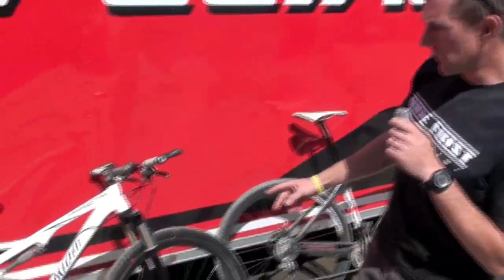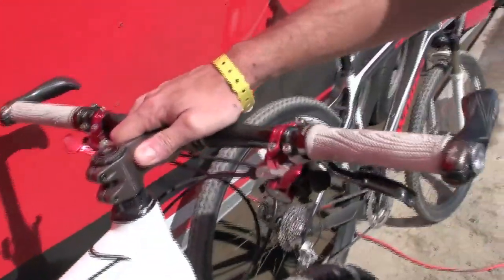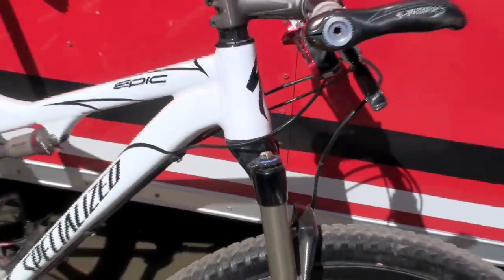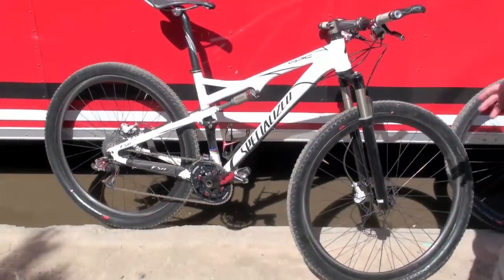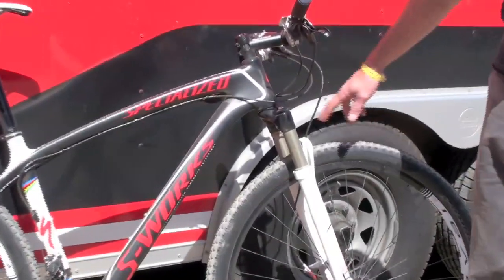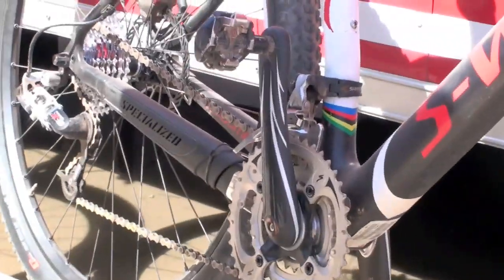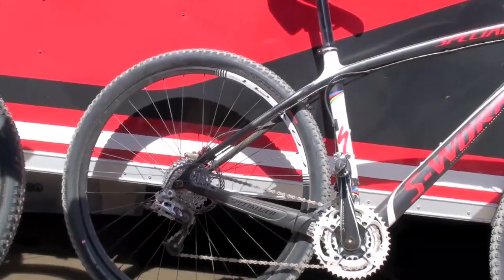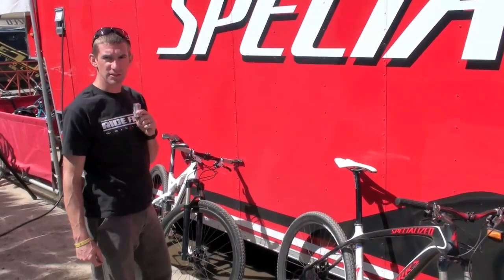Bikerumor - Sea Otter 2009 - Specialized 29er Mountain Bikes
Bikerumor.com 2009 Sea Otter Classic Coverage brings you all new 2010 29er mountain bikes from Specialized.  With a new Epic 29er and full carbon fiber S-works Hardtail that can be built with gears or as a Single Speed.  Coming to dealers around October...just after they're able to build the top models up with SRAM's upcoming XX 2x10 drivetrain!  For more info and pics, visit Bikerumor.com